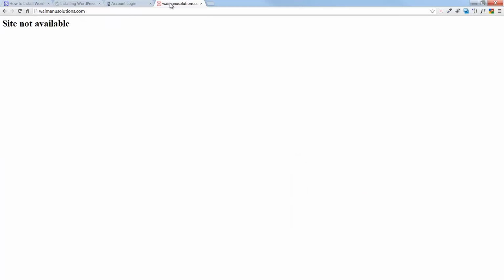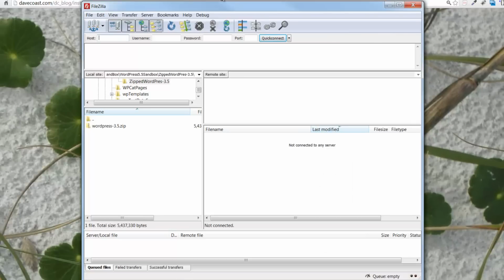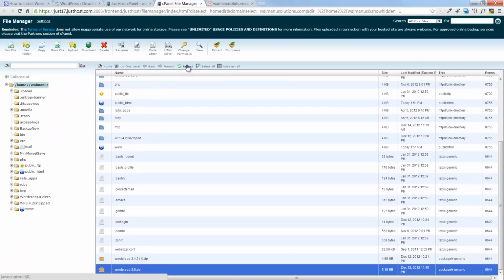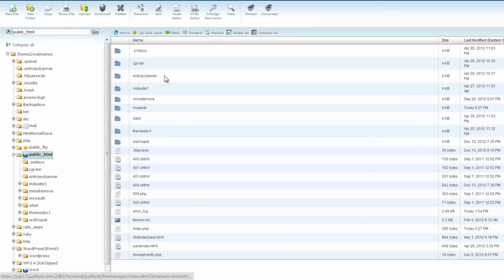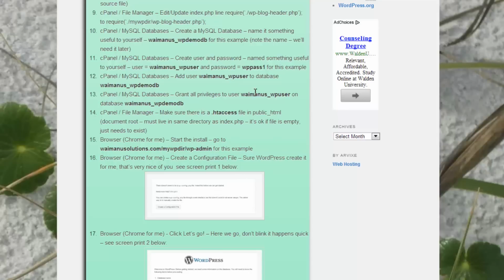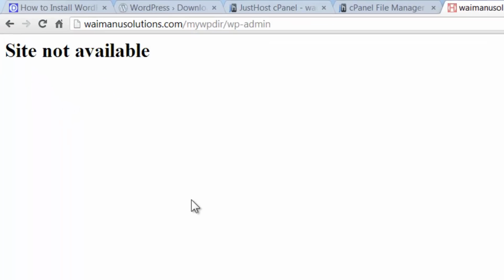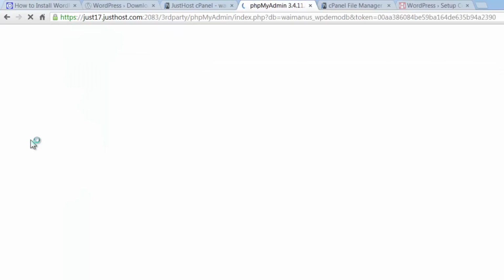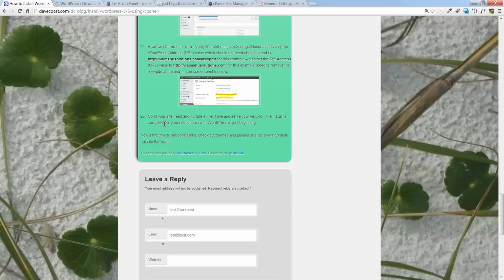How to Install WordPress 3.5 Using cPanel on Live Site / Shared Host - HD Video Tutorial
This tutorial walks through a 25 step WordPress 3.5 install using cPanel.
We're going to install the WordPress files in a sub-directory of our Document Root that is named something other than WordPress. This makes it a touch more difficult to exploit WordPress weaknesses for Bots from the dark side that are scanning our sites.
To have our site operate gracefully, we'll need to take a couple of extra steps (simple and effective, see steps 6, 7, 8, 9 and 24 below).  These steps allow our site to be accessed while our WordPress files live happily ever after in their sub-directory.